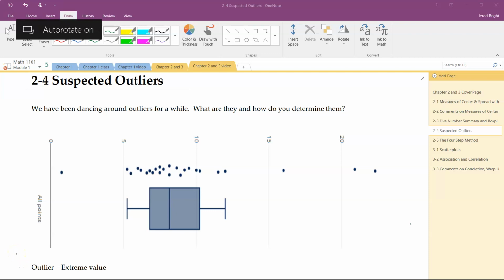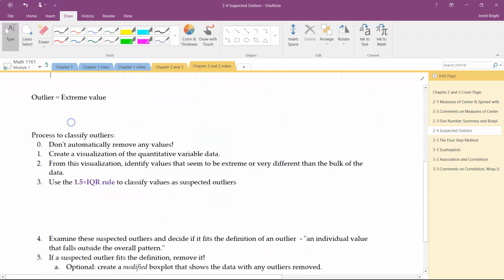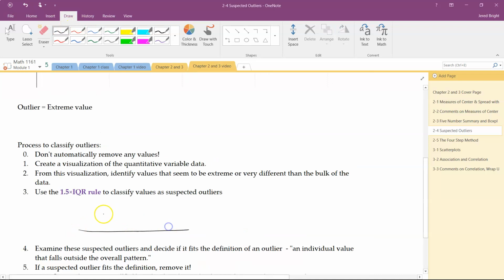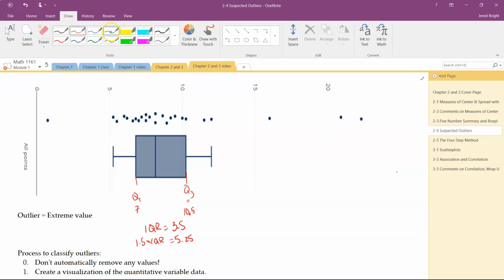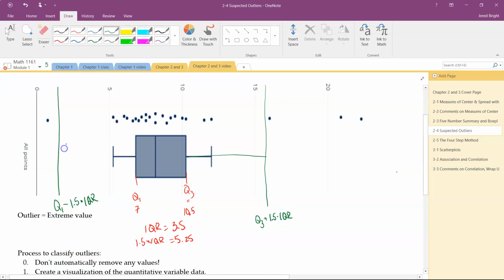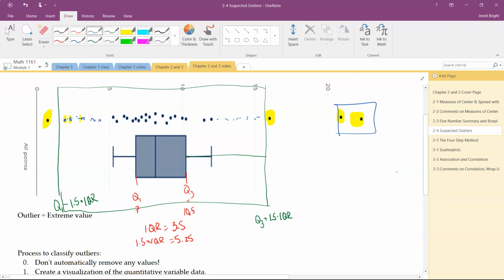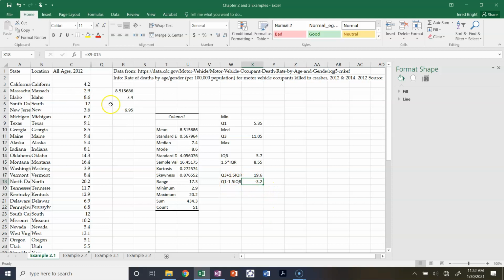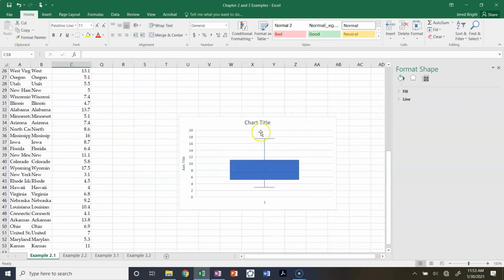2-4 Suspected Outliers